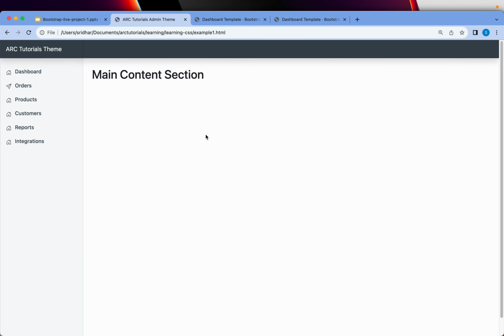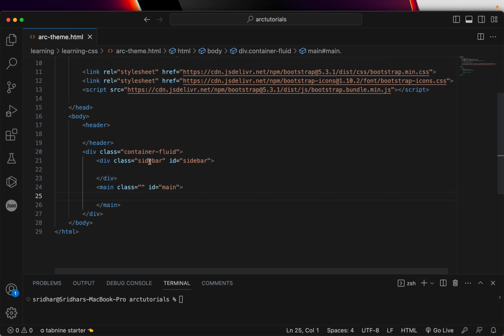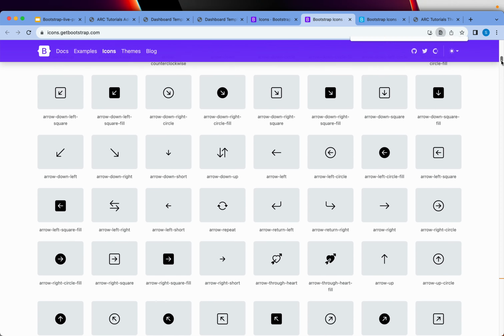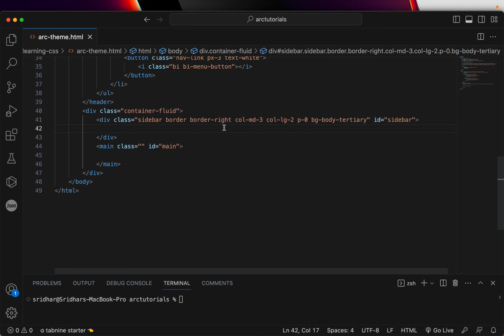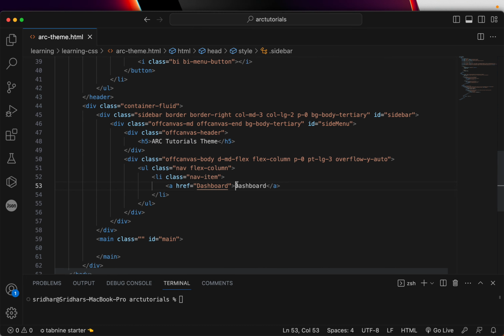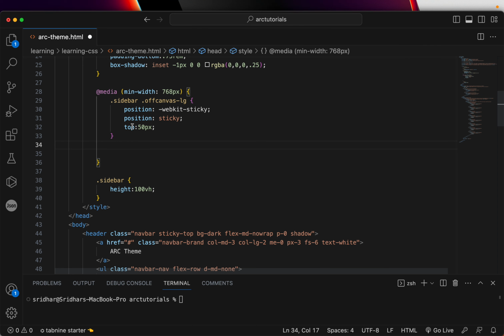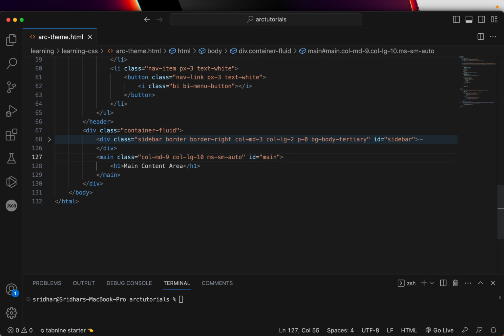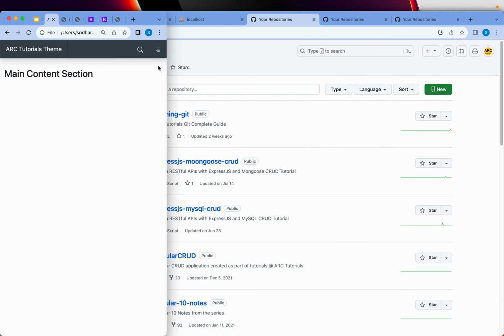Bootstrap Live Project | Bootstrap Tutorial For Beginners